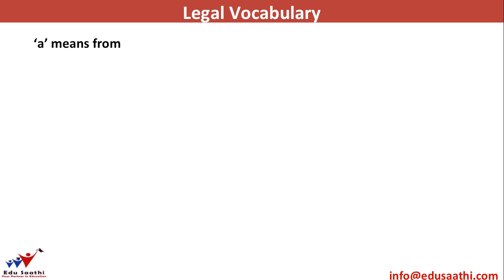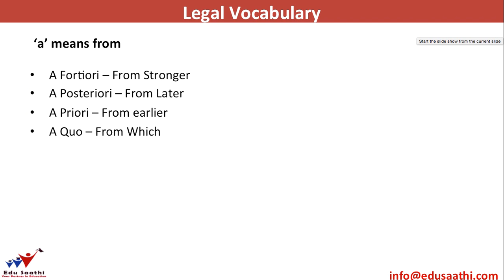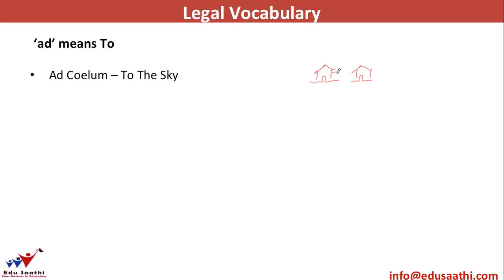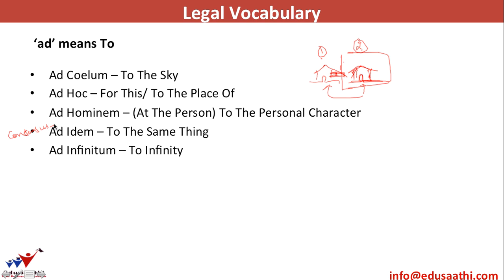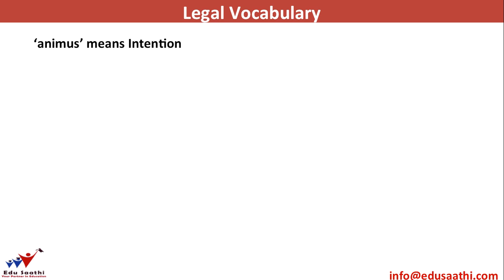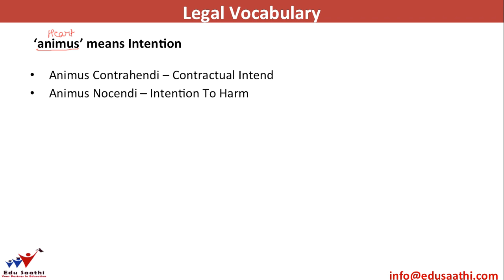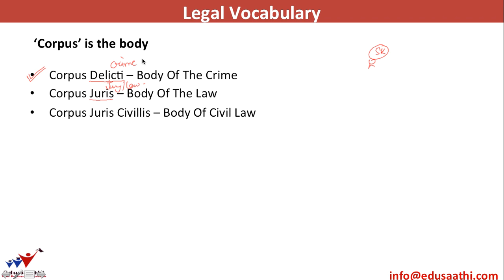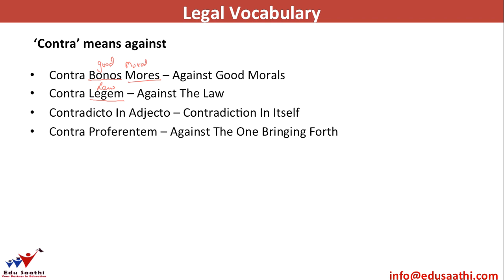Legal Vocabulary for CLAT, AILET & SET (Part 1 of 2)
The Indian Law is inspired from British Law, which in turn contains many Latin language terms. This video helps you to understand the meanings of a few of them. This topic constitutes a topic "Legal Vocab" in CLAT, AILET & other law entrance exams.